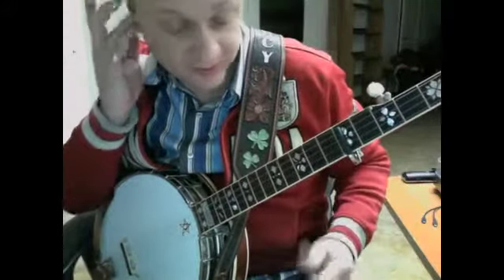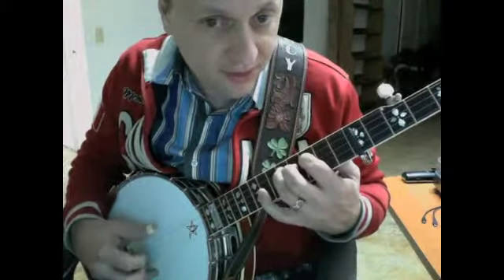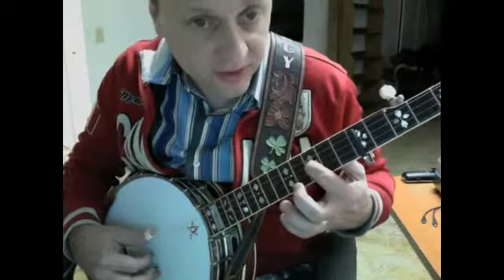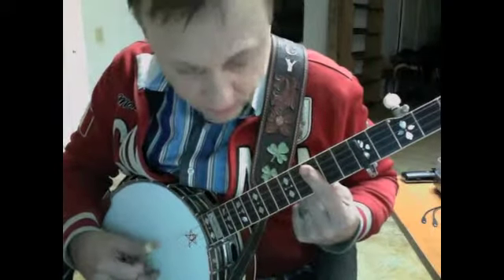How to play The Great Nashville Railroad Disaster on banjo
The David Allen Coe song - a tutorial.